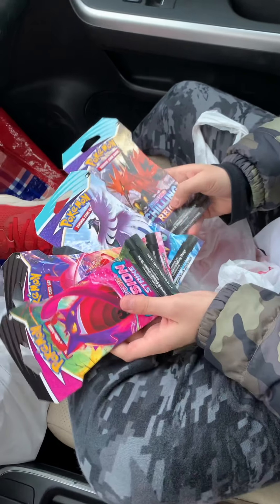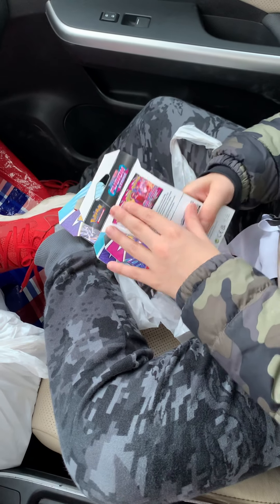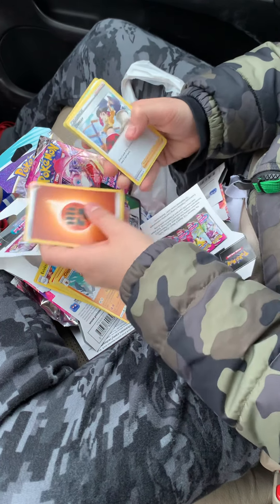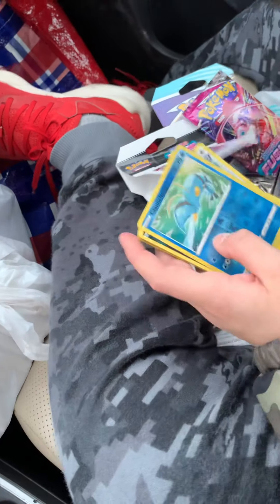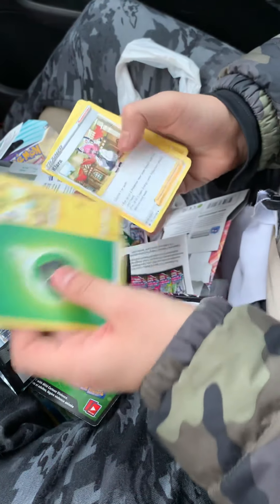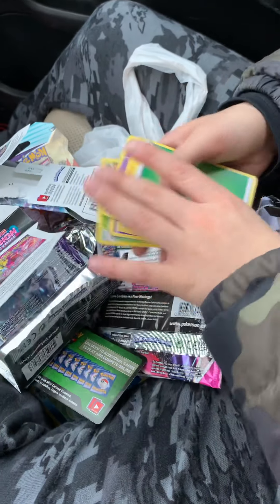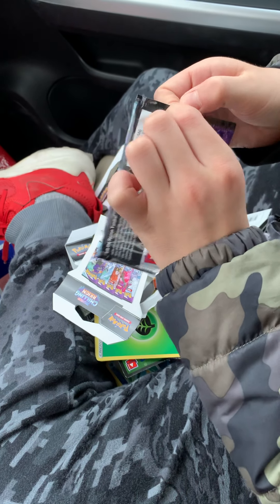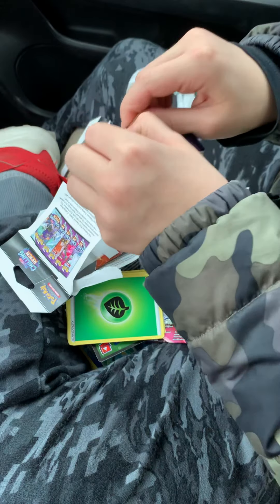Car (Card) Pokémon Opening